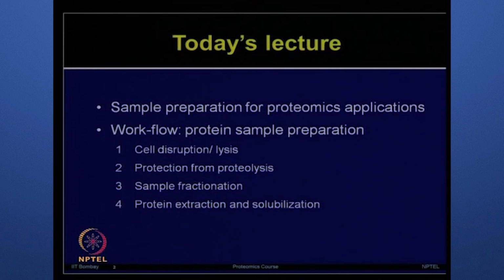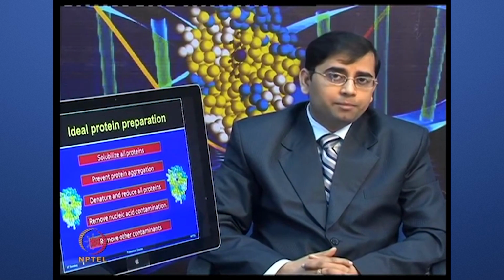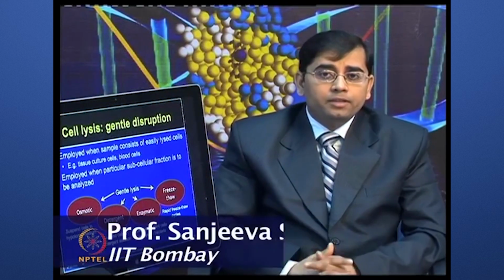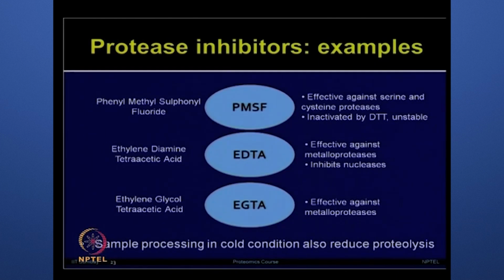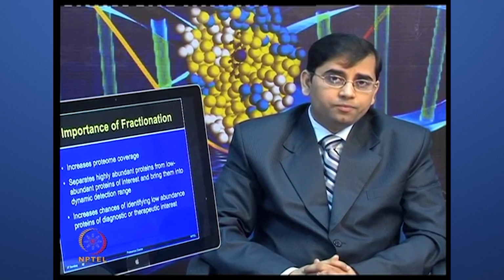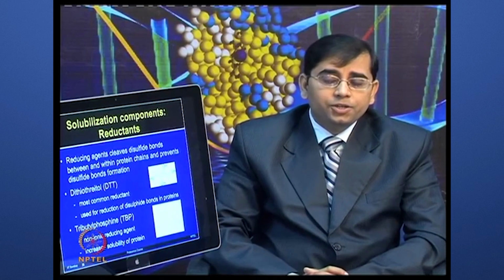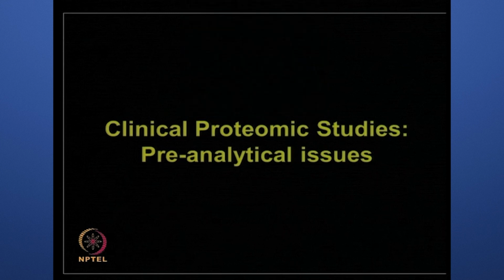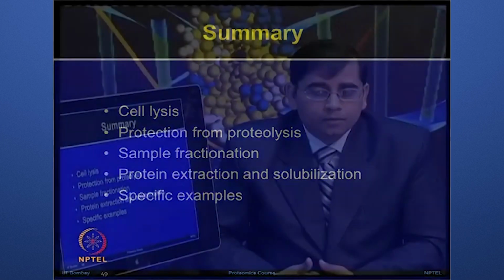Mod-09 Lec-09 Sample preparation for proteomics applications